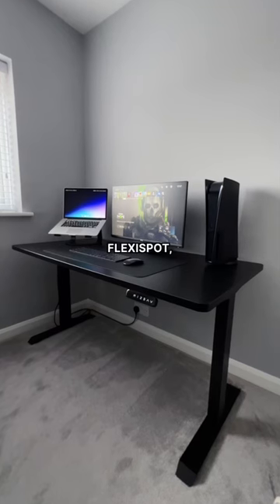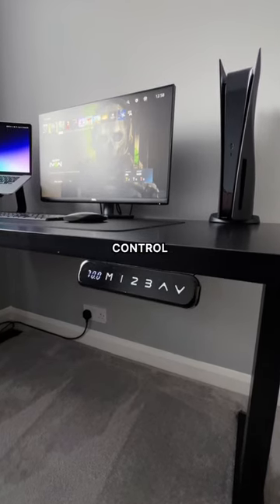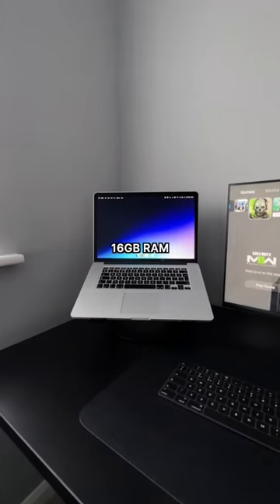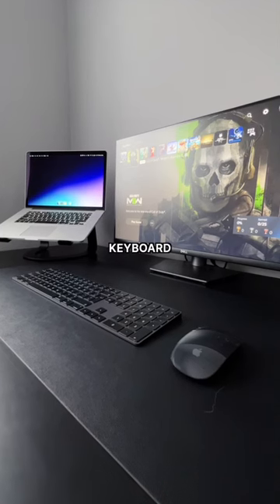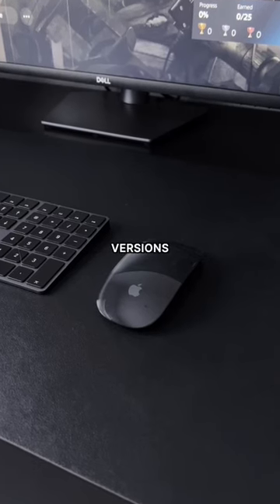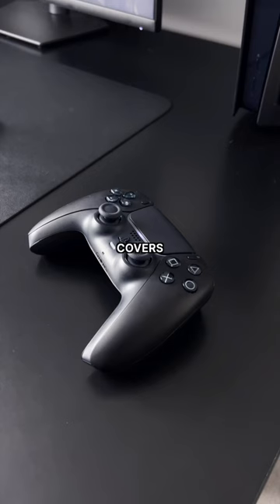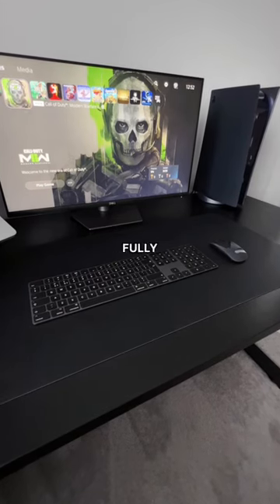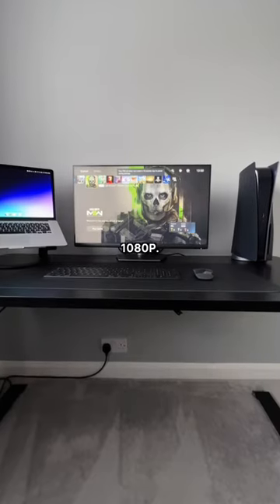Minimal Desk Setup